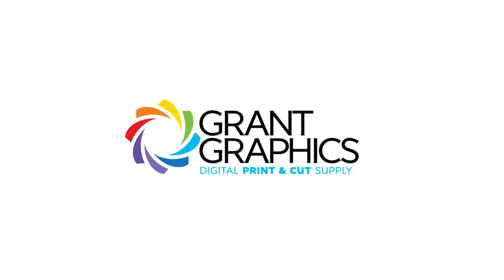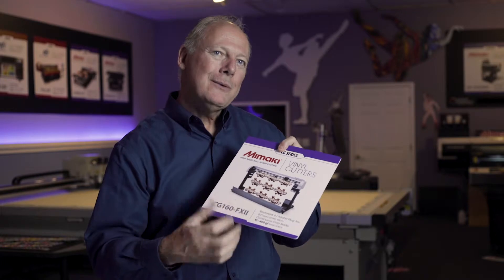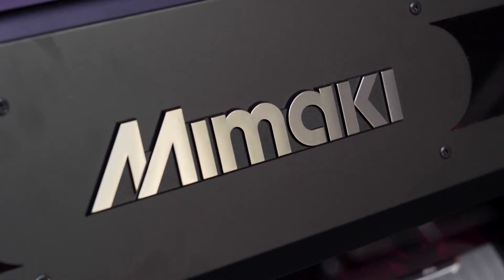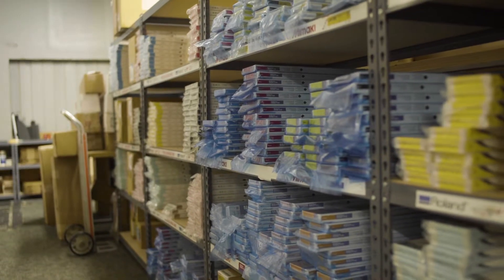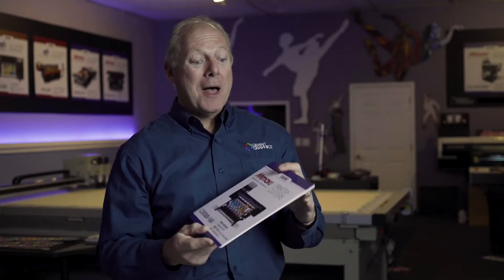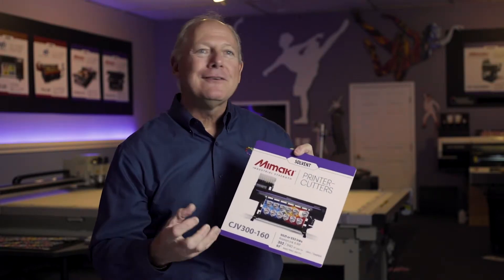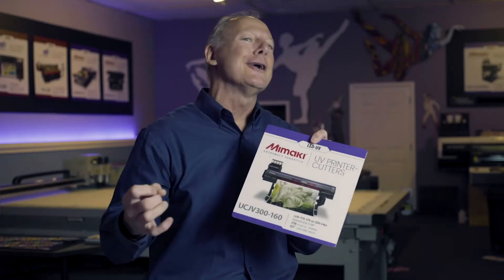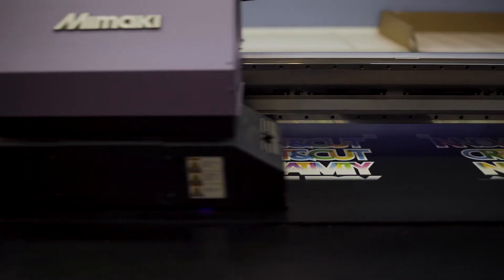Grant Graphics: A Great Partnership with MimakiUSA!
Our Partnership: Mimaki & Grant Graphics!

Grant Graphics just won 1st Place in the USA for selling Mimaki JV/CJV Solvent Printer-Cutters!

Here is a brief story about how this amazing relationship started from back in 2005, and why it is so valuable in today’s marketplace and business environment.